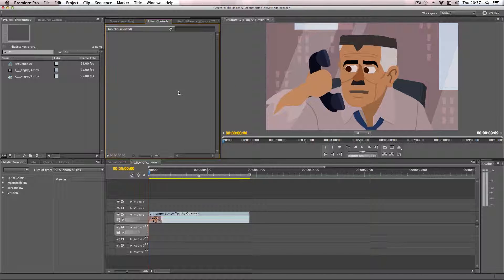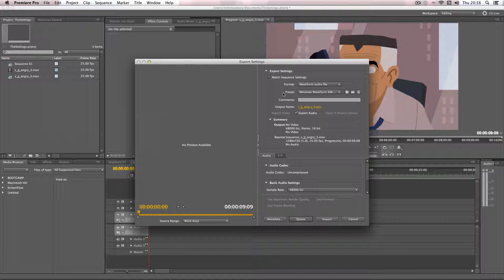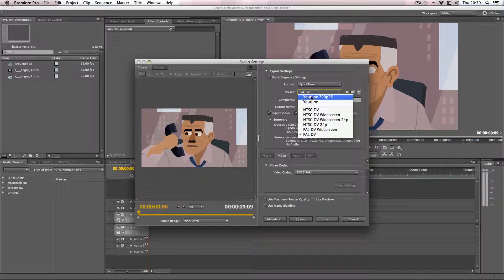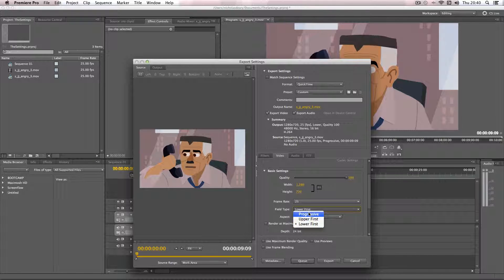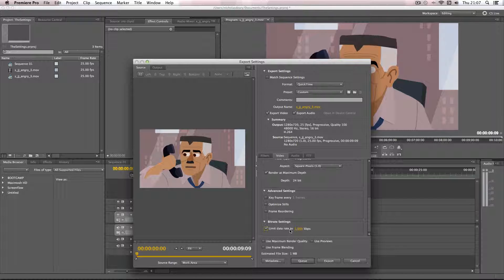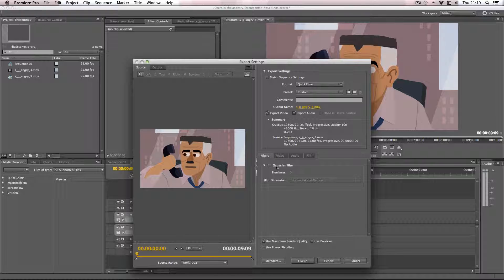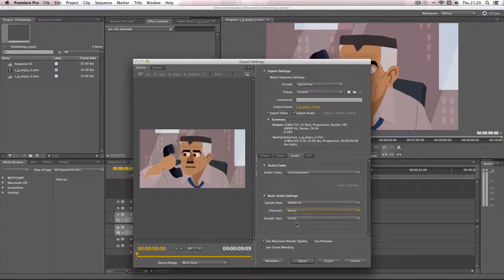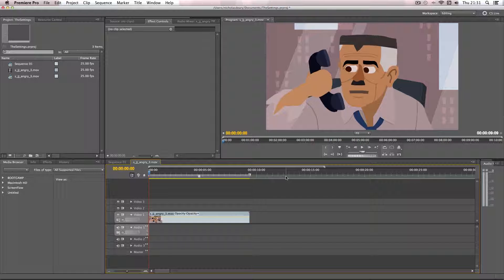Premiere Pro Tutorial: Final Export Settings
In this tutorial I'll be showing you my recommended export settings for a compressed video type from Premiere Pro.